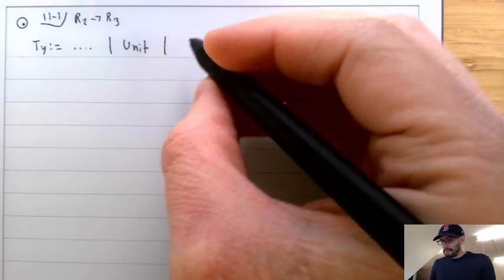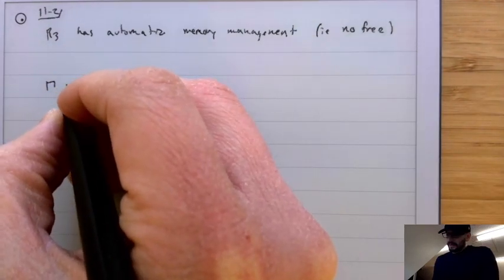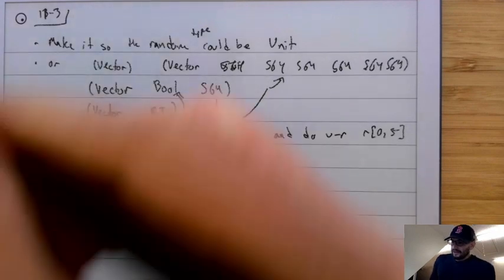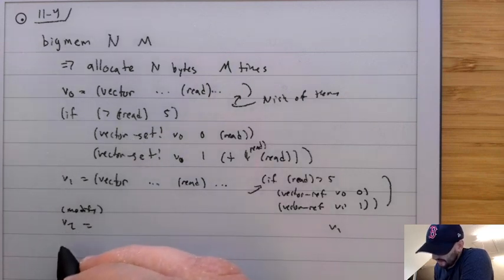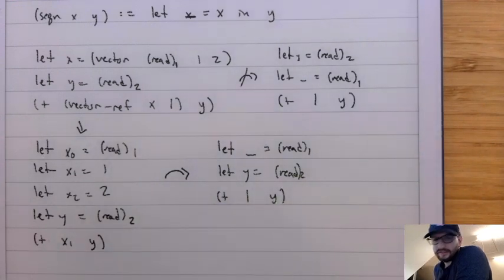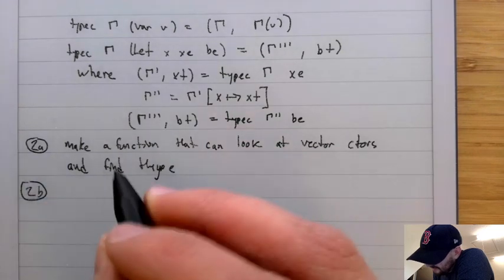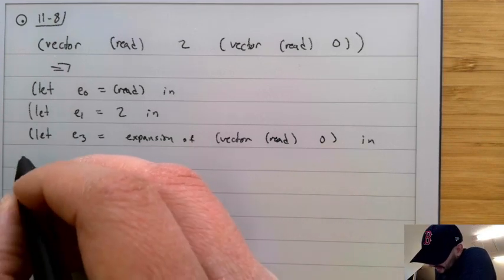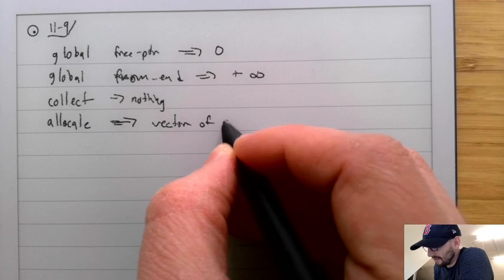CC #11 - Heap Allocation and GC